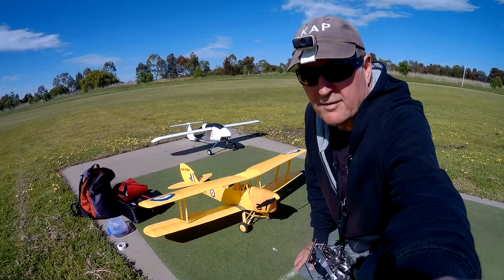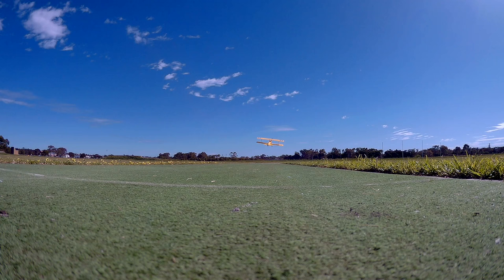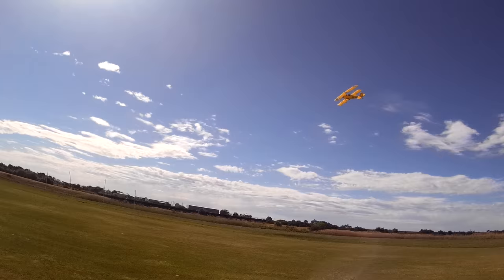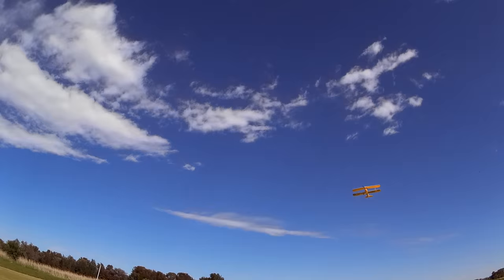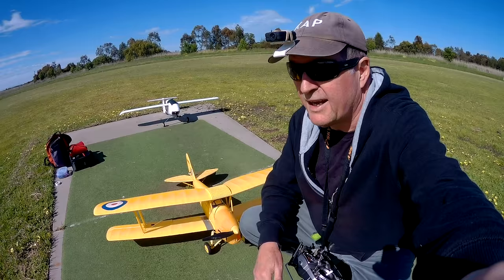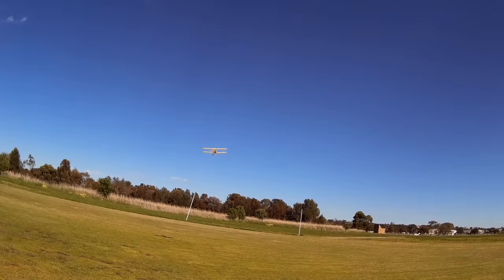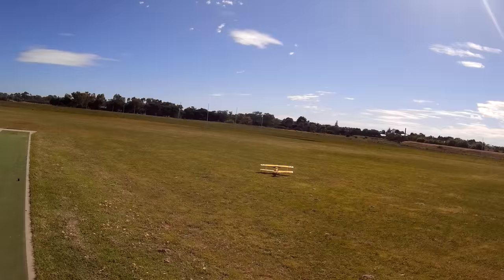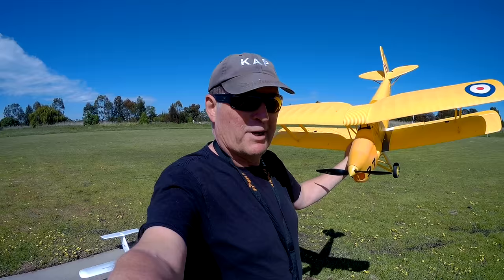Dynam 1270mm Tigermoth maiden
Beautiful looking and a brilliant flyer. This is my favourite retro warbird. Plenty of power and performance and slows down for scale flying.